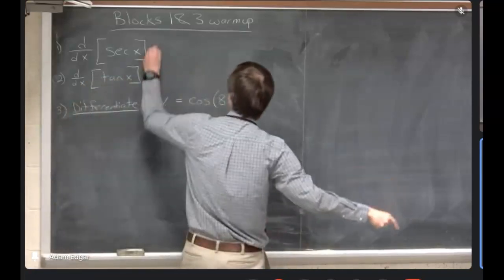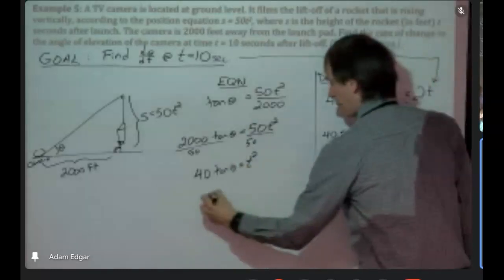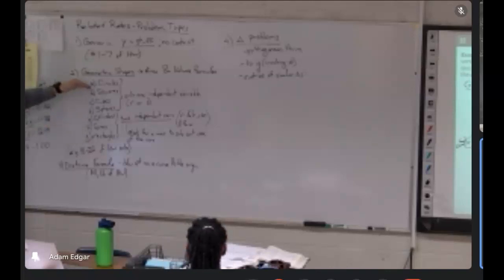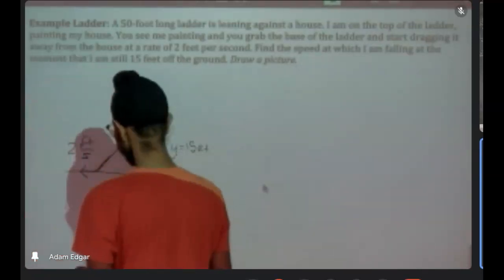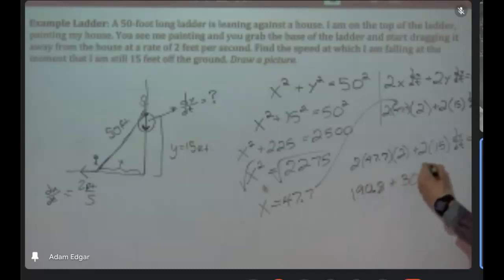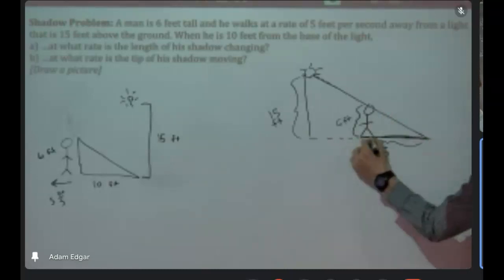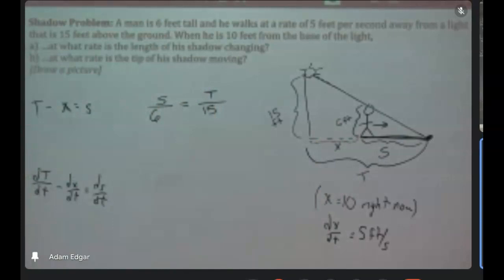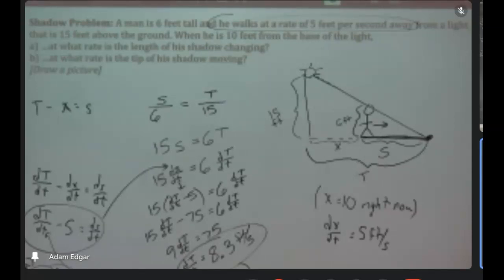Related Rates Day 5